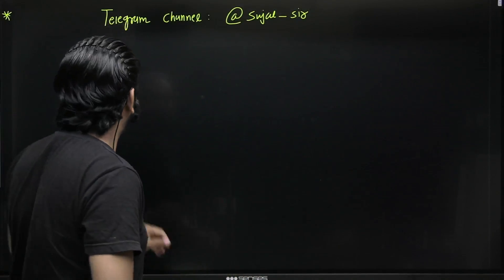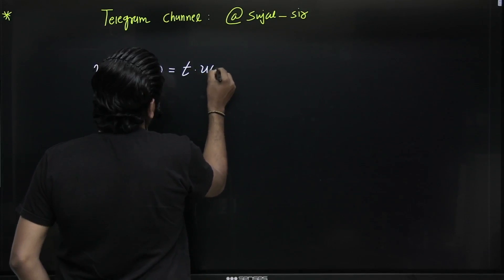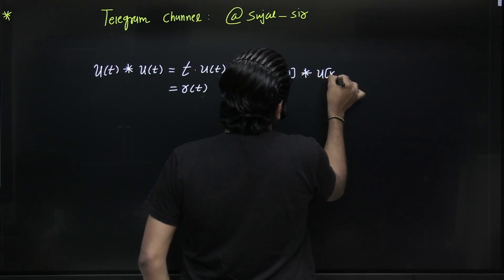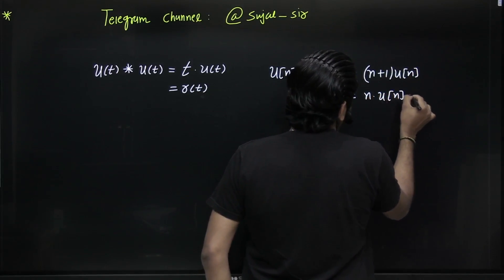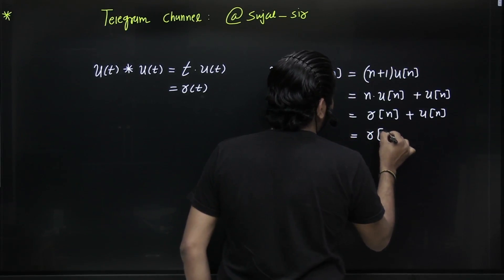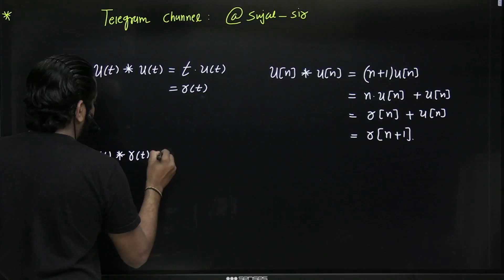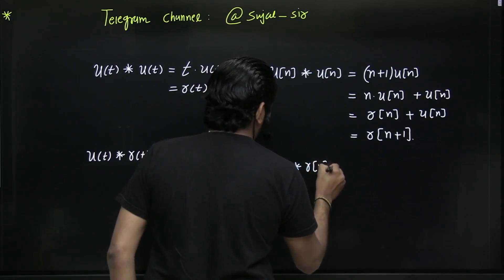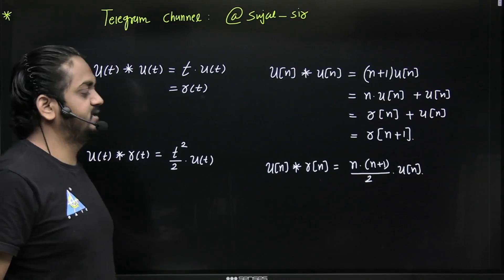Convolution of two step function in CT and DT